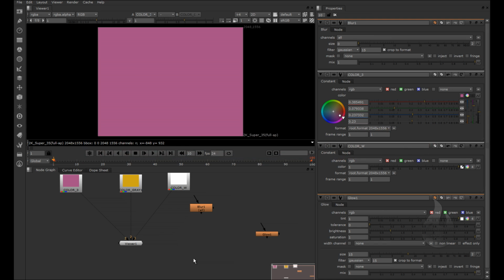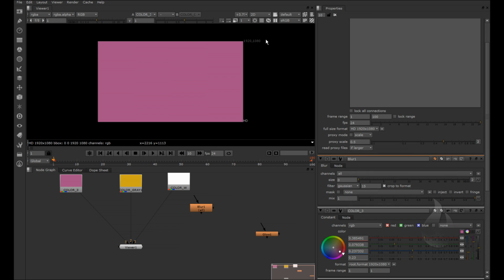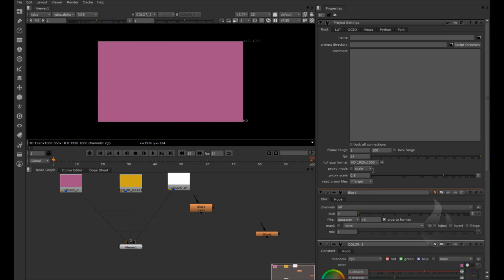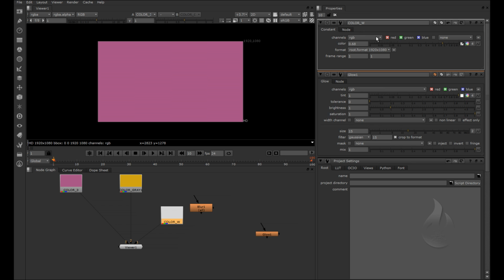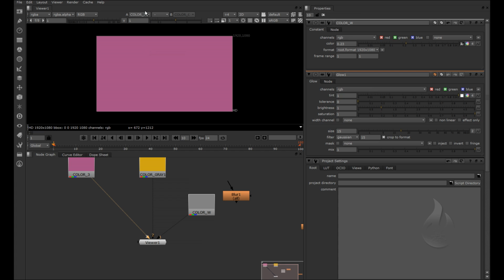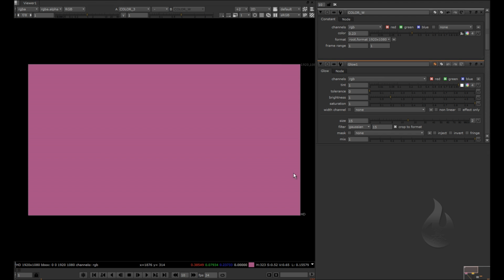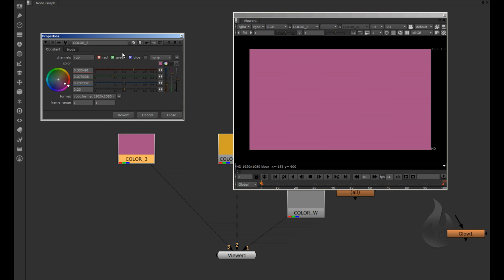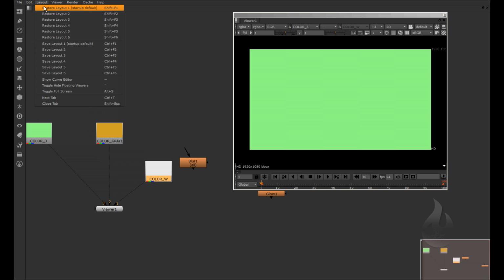Free Course The Foundry Nuke 050 - Interface part 2 - Lesson 003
In this video a talk about interface of Nuke